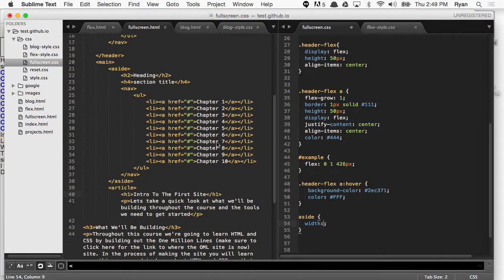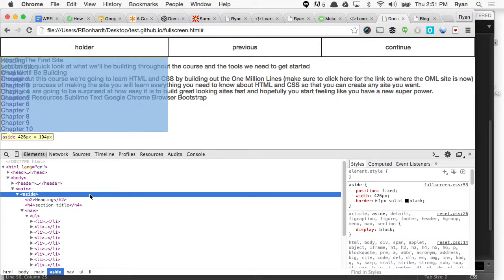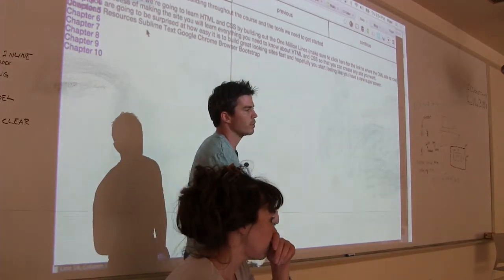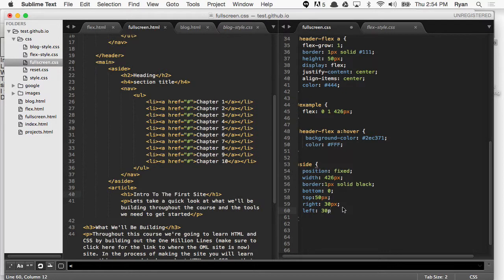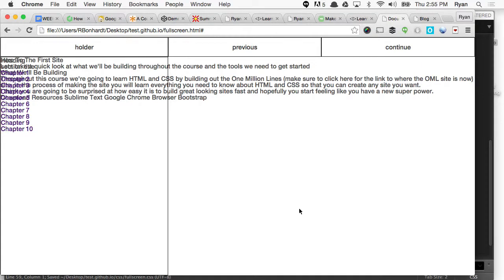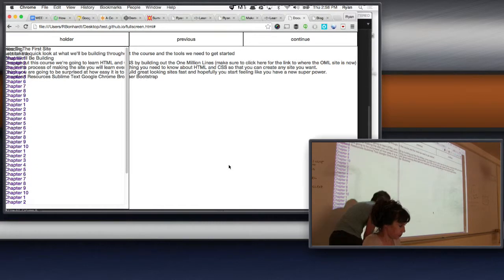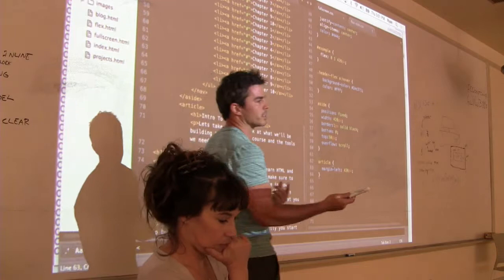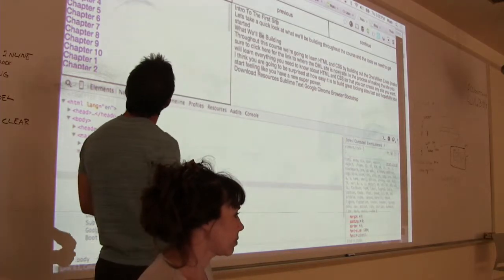12 - Ryan Bonhardt - Advanced Layout.mov